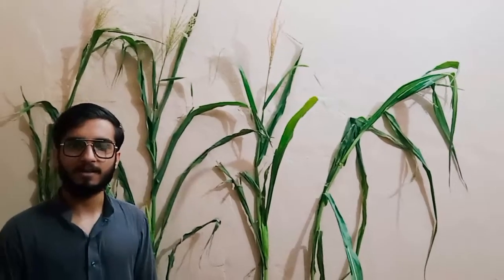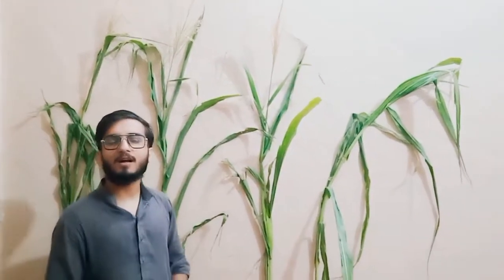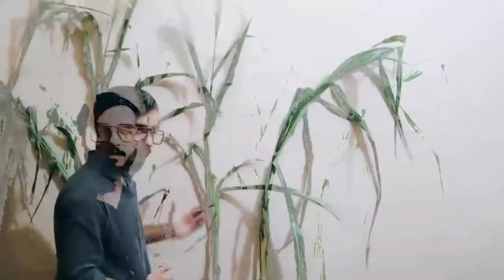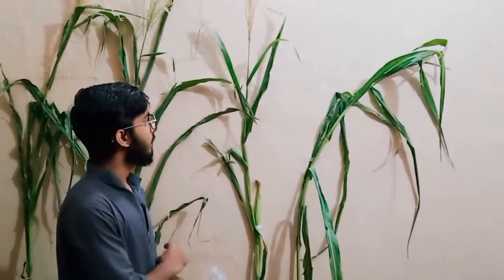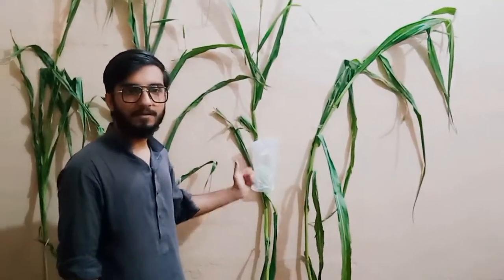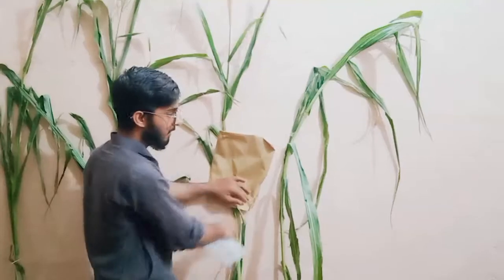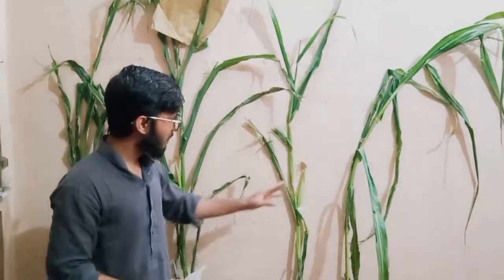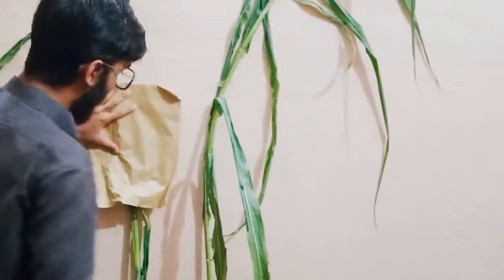Inflorescence, Selfing& crossing in Maize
PBG department -UAAR